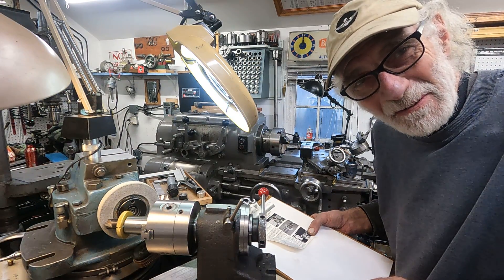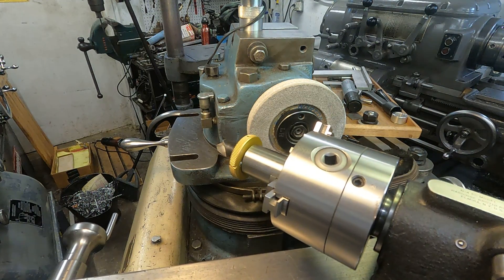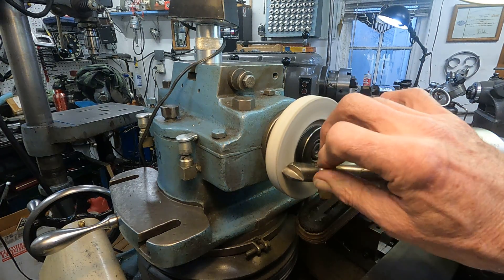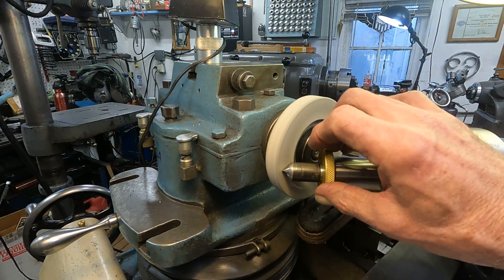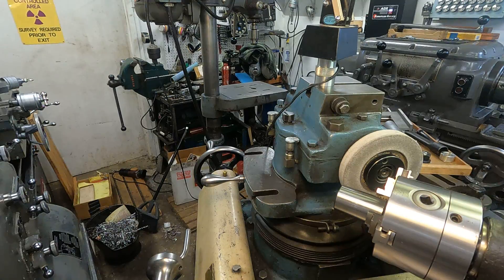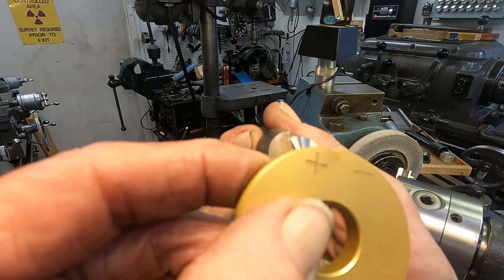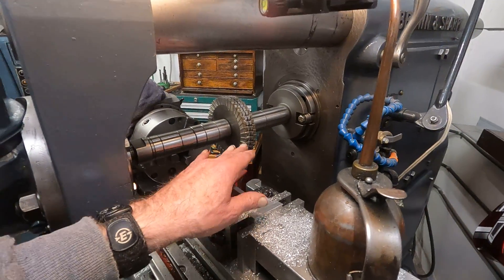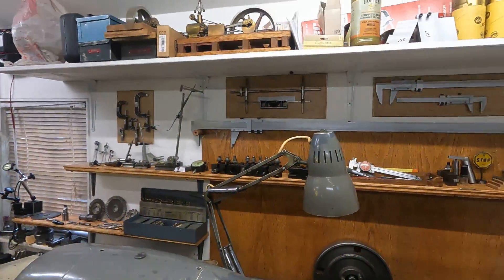Tool & Cutter Grinder Single Lip Countersink Resharpening Unicam Fixture 2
Part 2 of Machining with dull countersinks is no more with a restored edge and adjustable clearance lead feature to dial the tool in for specific materials using the no longer available M.A. Ford Unicam Fixture, this most interesting fixture design is explained in this part one along with set up in the machine.
 Watch your fingers as they are very close to the wheel and following suggested grinding set up as I shown here the potential for injury is greatly reduced keeping in mind it is not possible at all times to have functional wheel guarding for every operation but if for a prolonged use a guard should be fabricated. I found being seated makes using this tool safer.
 Since the cutters are high speed steel they can be heated to 1000 f or to a dull red and quenched in sulfur base cutting oil for a non or reduced galling finish as stated in the MA Ford instructions.